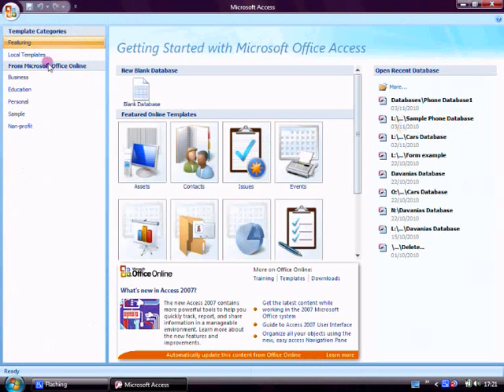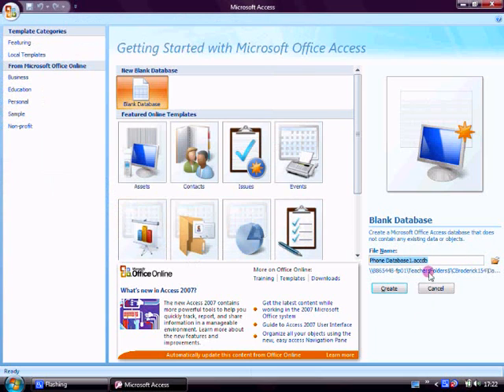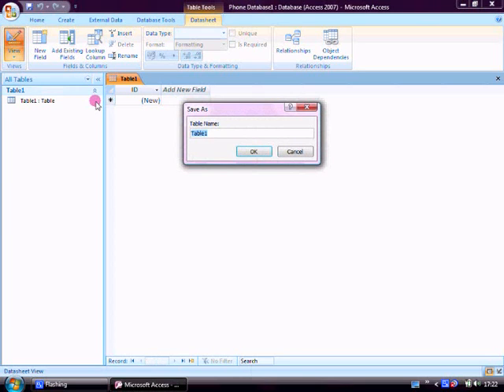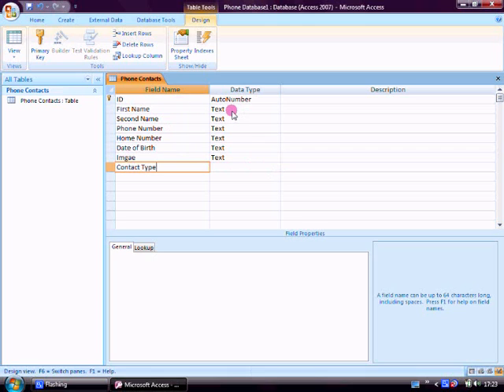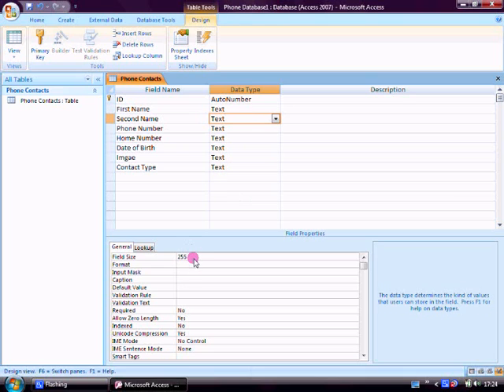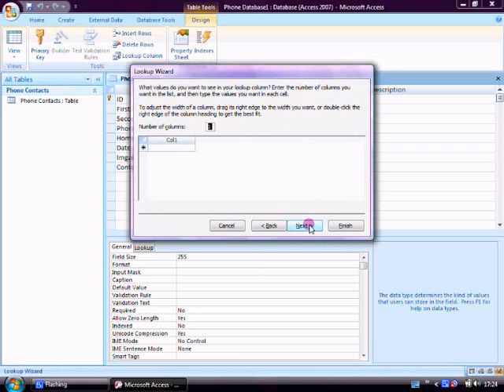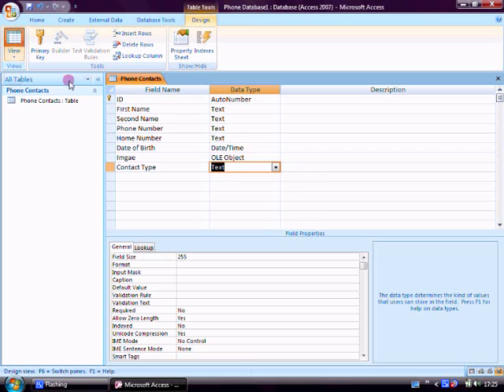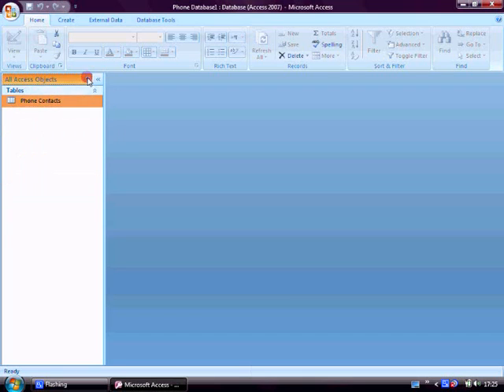1) Phone Database - Table Setup.wmv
This is a task I created where students have to set up a database thiich holds similar information that a standard Mobile phone would. There are videso which go through from table setup, form setup, creating queries, and creating reports.